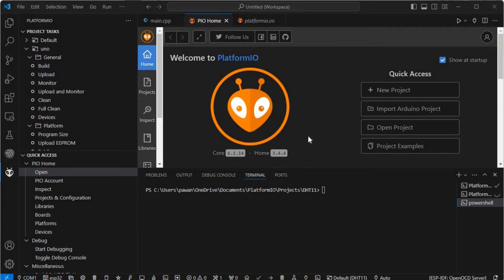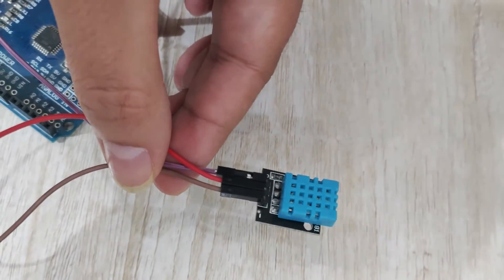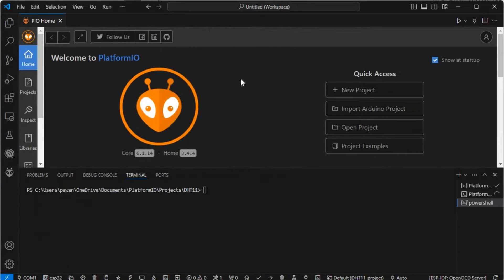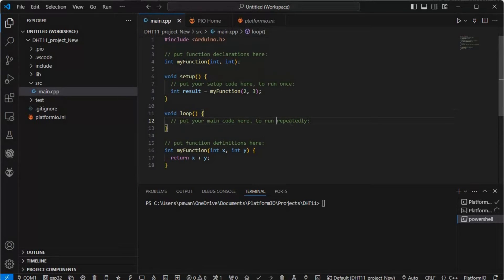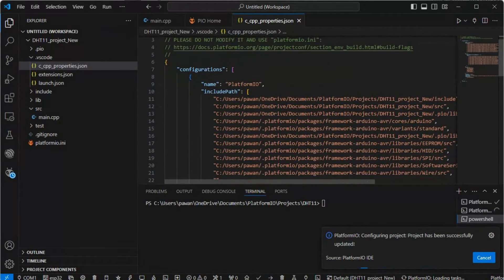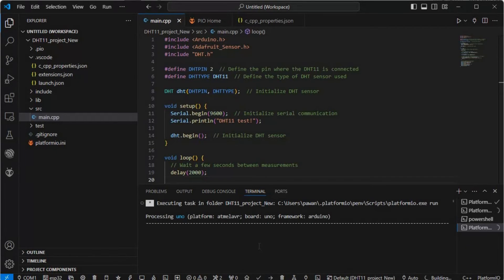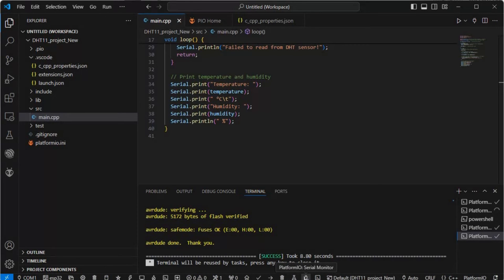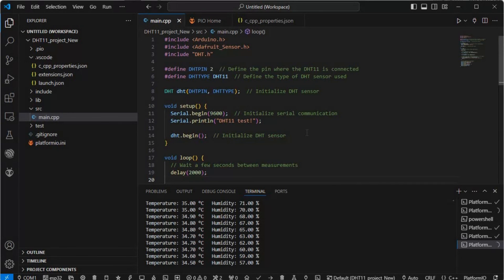Arduino interfacing with DHT11 with PlatformIO using VS Code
Learn how to interface the DHT11 temperature and humidity sensor with Arduino using PlatformIO within Visual Studio Code! In this tutorial, we'll guide you through the process of setting up your development environment, wiring the sensor to your Arduino board, and writing code to read and display temperature and humidity data. Whether you're a beginner or an experienced maker, this step-by-step guide will help you harness the power of PlatformIO and VS Code for your Arduino projects.

You can buy tools from amazon, below are the links:

Arduino Uno link in amazon
Ethernet Shield link in amazon
DHT11 link in amazon